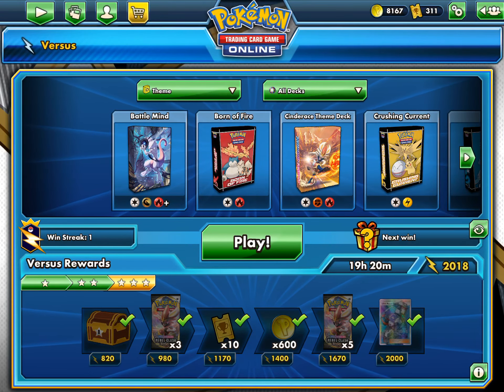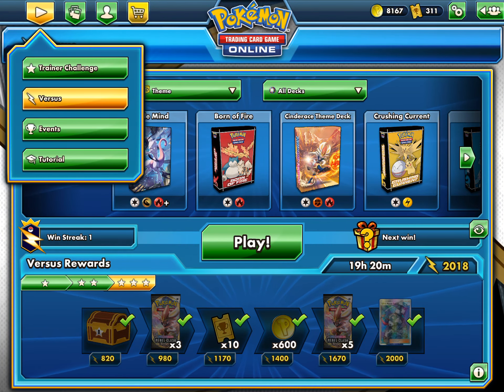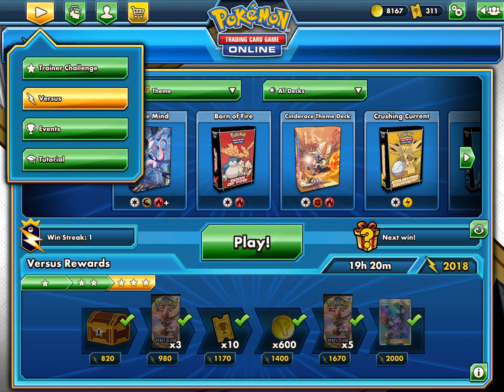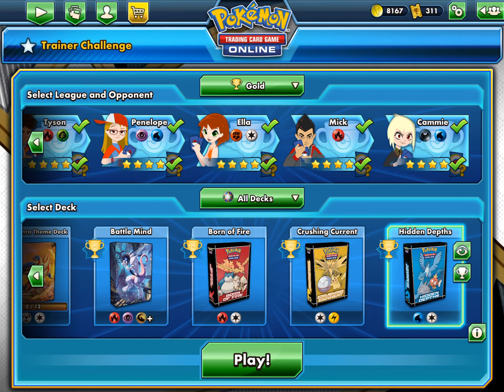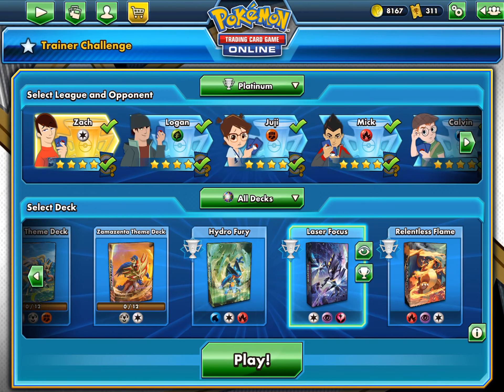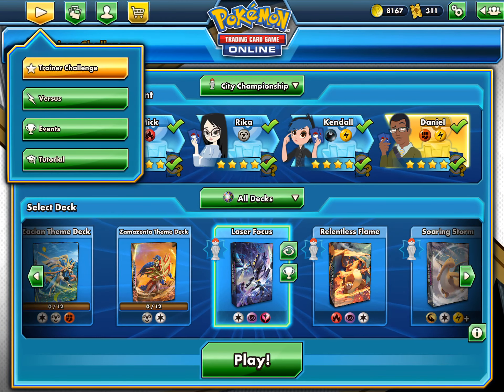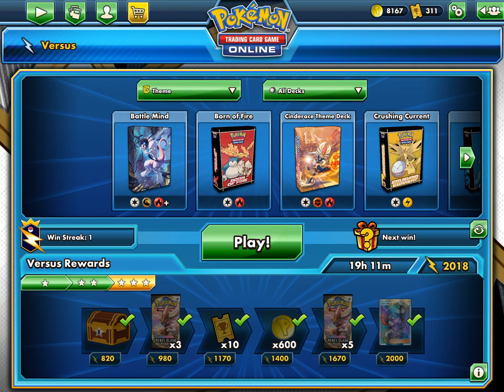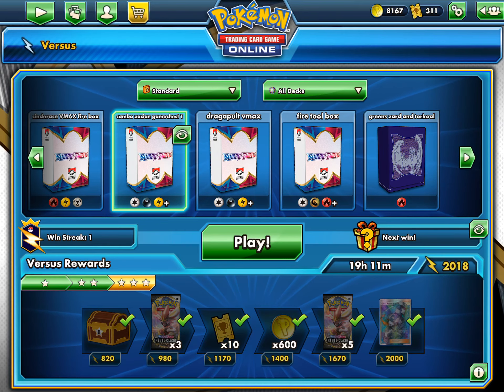How to get cards on ptcgo without spending money